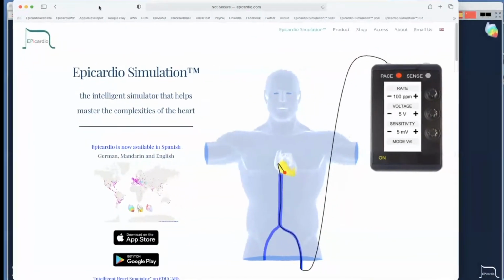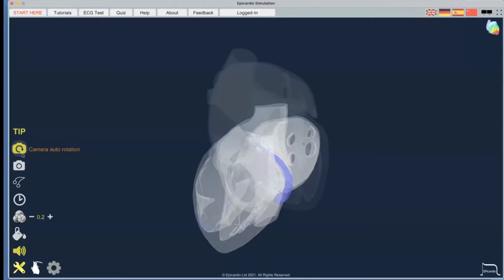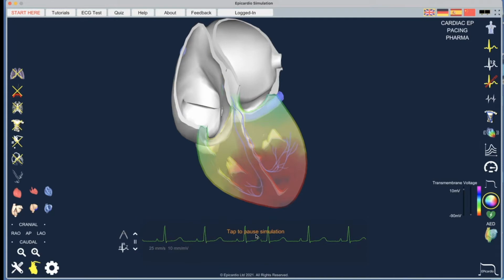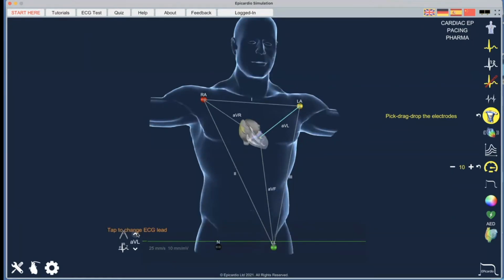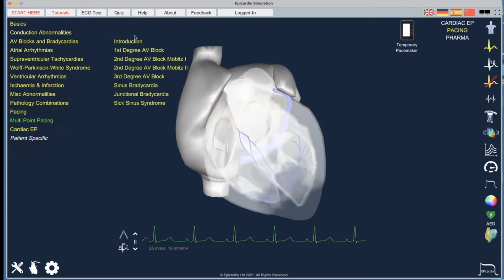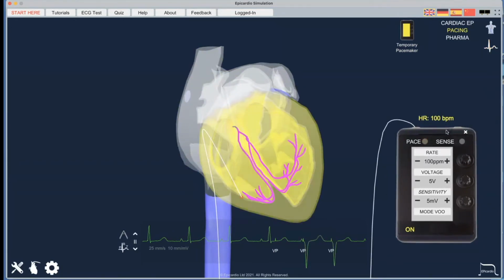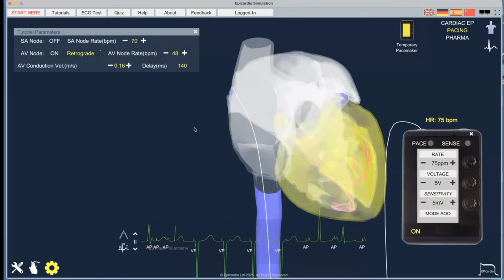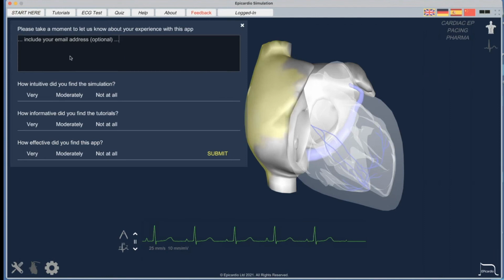Introductory lecture on Epicardio Simulation™ - ECG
Epicardio cardiac simulation